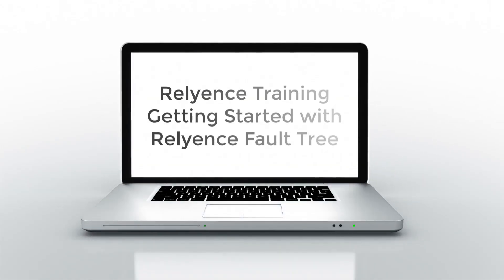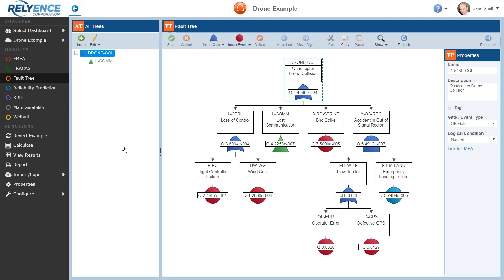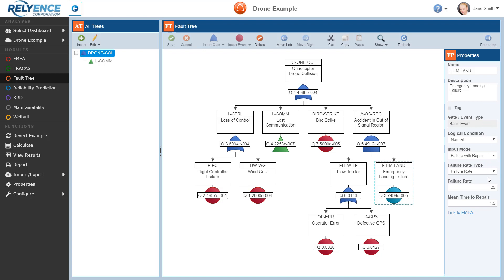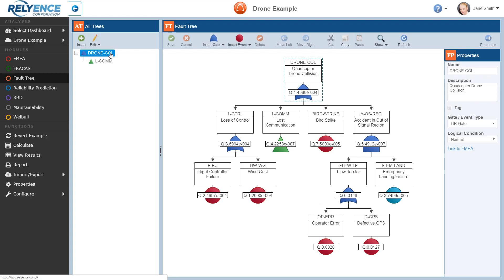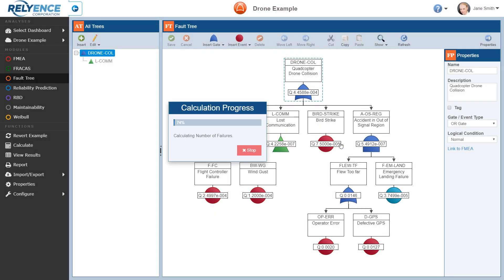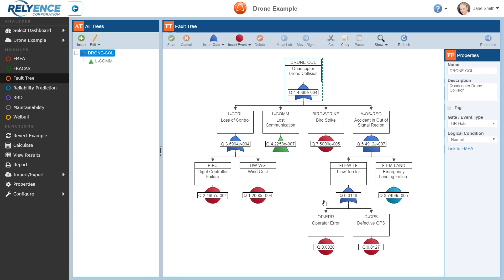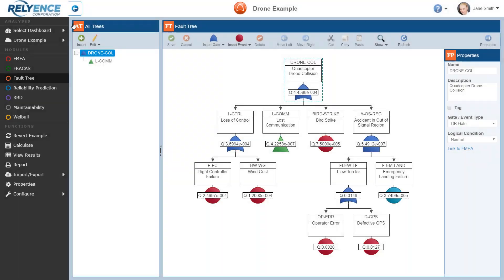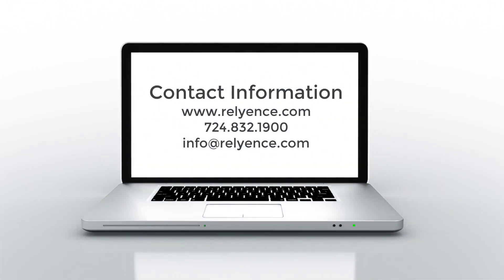Relyence Training - Fault Tree - Getting Started - Overview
Getting started with Relyence Fault Tree covering an overview of the software.